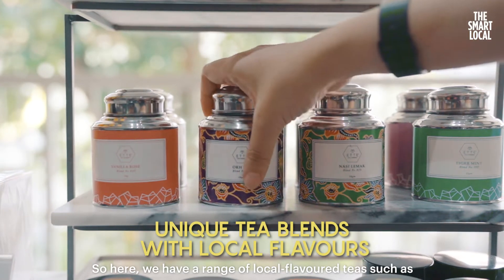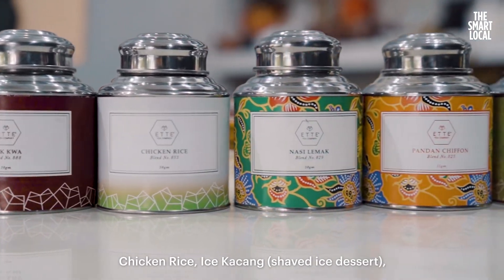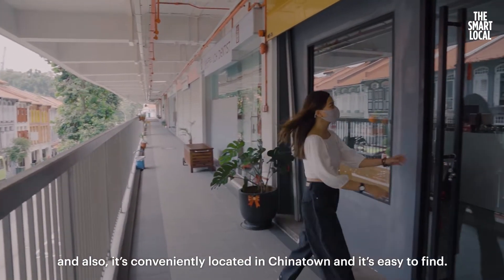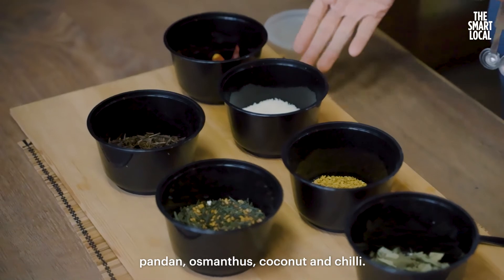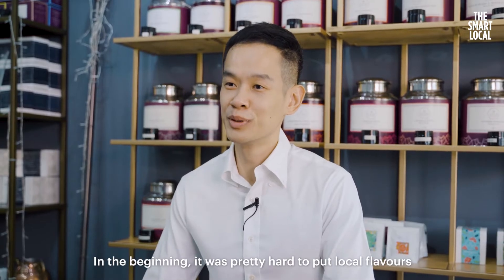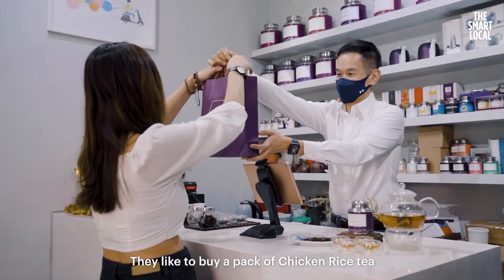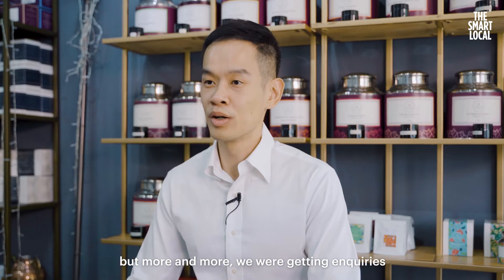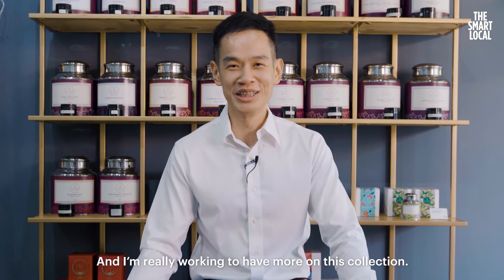My House Downstairs Ep 3 – Ette Tea Company​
Taste the charm of classic Singaporean dishes through tea! With Ette Tea Company, founder Victor Koh celebrates local flavours such as Chicken Rice, Nasi Lemak and Pandan Chiffon - you can learn to make these tea blends too! ForTheLoveOf​

Produced by The Smart Local​

Content strategist: Mandon Lee​
Project Lead: Nirelle Goh​
Video Lead: Adria Tham​
Film directors & Editors: Pichan Dela Cruz, Chan Hui Wen​
Graphics: Huy Pham​
Featuring:​

Locations featured:
Ette Tea Company
Kreta Ayer

(Video was filmed in accordance with Singapore’s safe management measures)